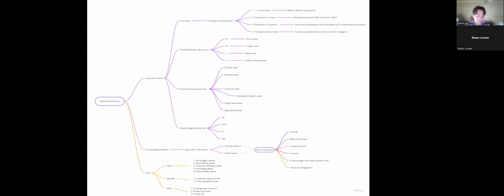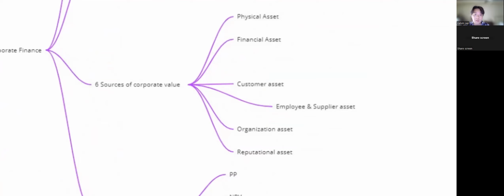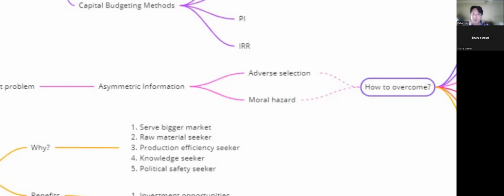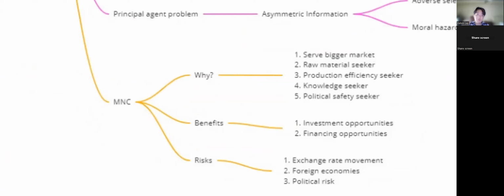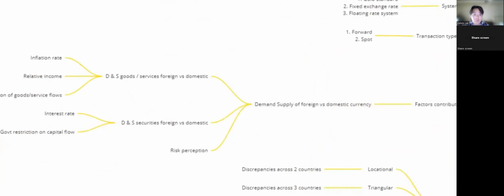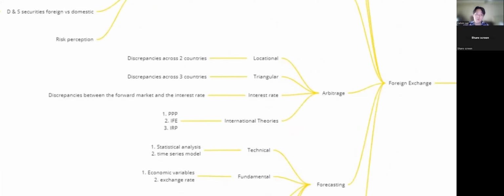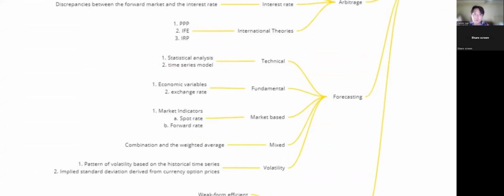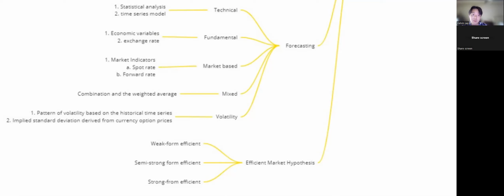A Brief Explanation of the International Finance Materials for Half of the Semester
Kelvin William (20111033)
IPMI International Business School

This video is an assignment given by Professor Roy Sembel in International Finance class 2023 for BBA Program.

Image: IStock